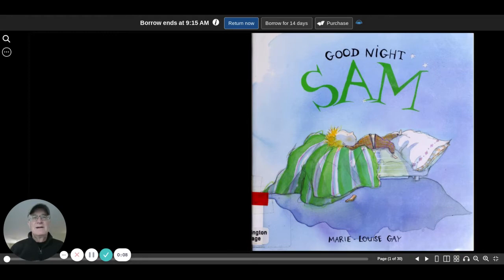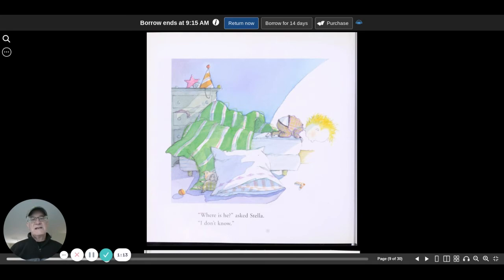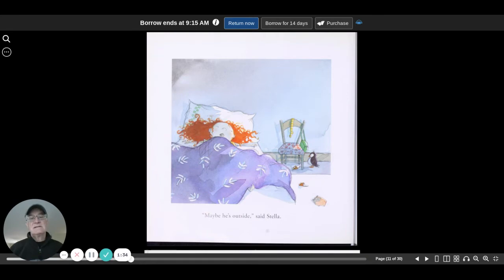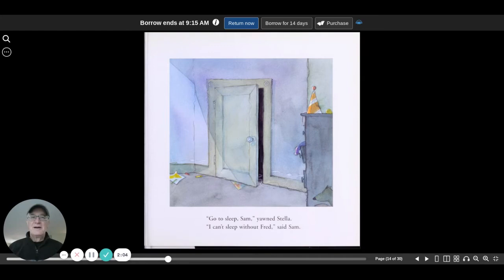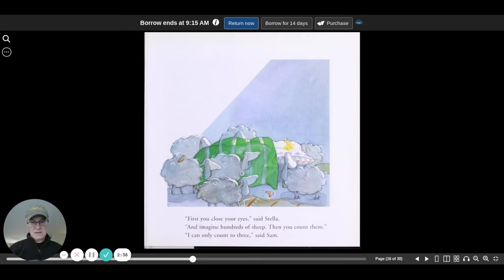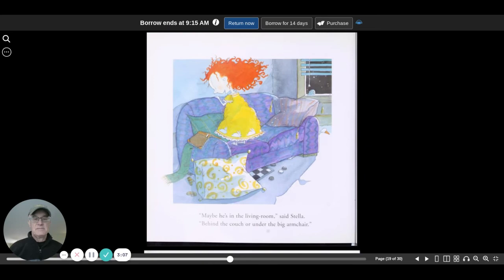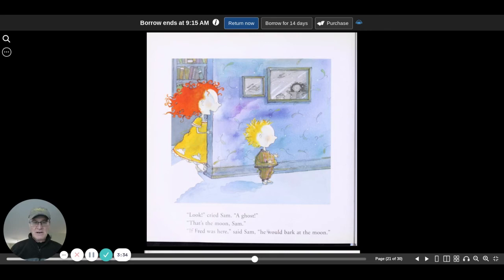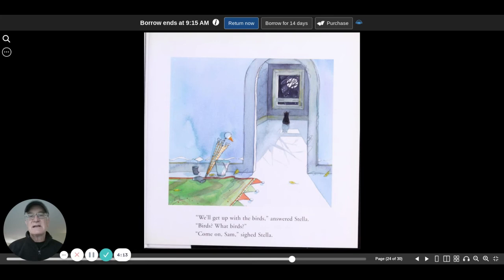Good night Sam | Marie Louise Gay | read aloud | children's book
Good night Sam by Marie Louise Gay is a read aloud children's book. Sam can't sleep without Fred!

We release at least 1 picture book reading six days a week, a bible chapter on Sunday, and a chapter book about twice a month.